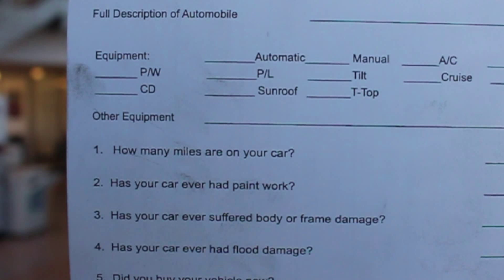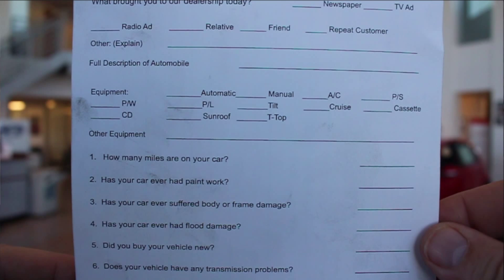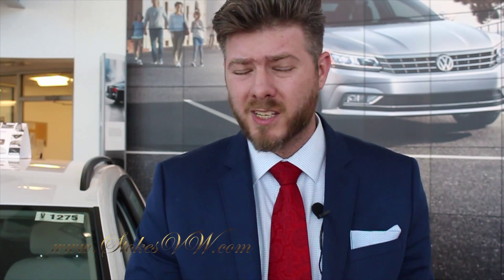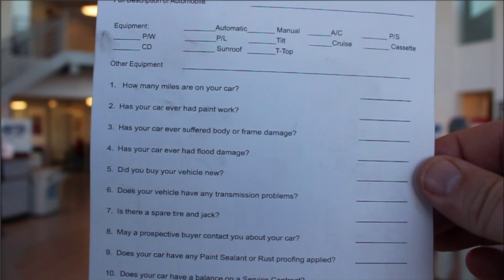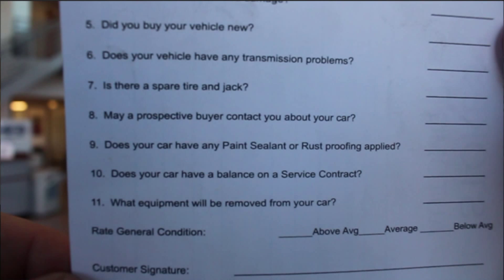How to get the most Money for your Car - Trade in Value @ Stokes Volkswagen - North Charleston, SC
This in depth video talks about the best ways to get the most value for your trade in. We show you our trade in appraisal sheet that we use for each customer and Chad talks about the things you must do in order to capture the best value for your car.
Give us a call at (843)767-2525 or visit us